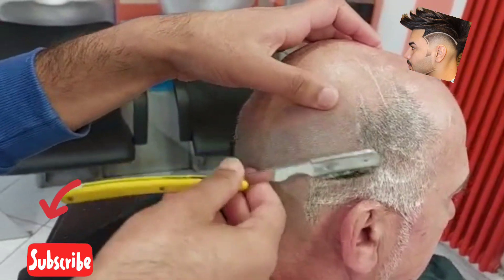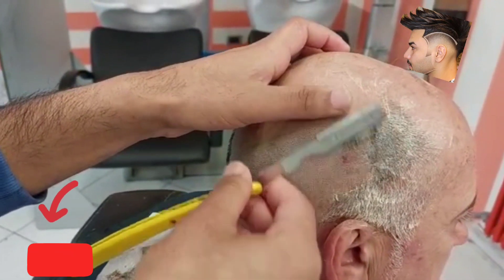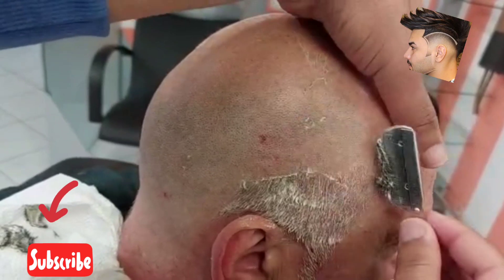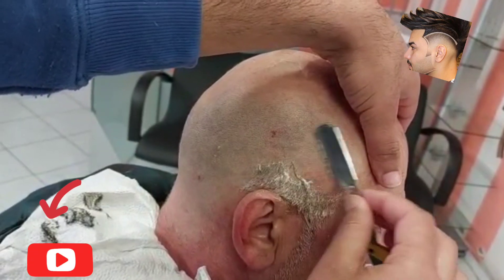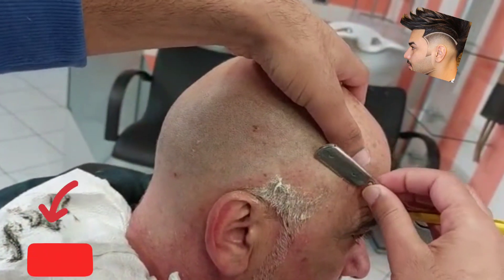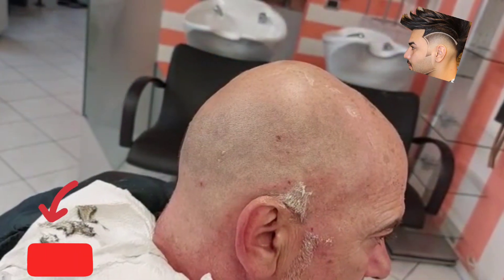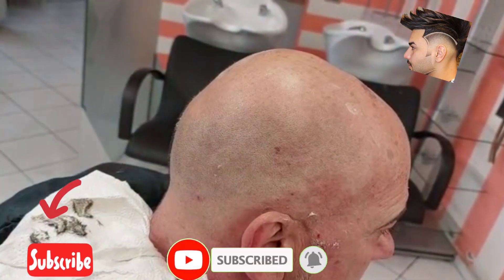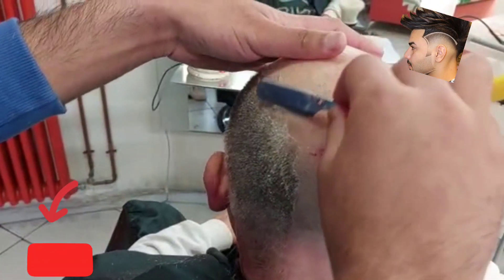Head Shave Old Man Tutorial 2023||Attractive Head Shave for old Men 2023 💈asmr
asmr head shave tutorial for
dandruff head shave tutorial for Men's
head shave
usa subcarib
most Shave Old Man Tutorial 2023||

Attractive Beard Shave
so Amazing looking for Men 2023 💈asmr dandruff india usa person